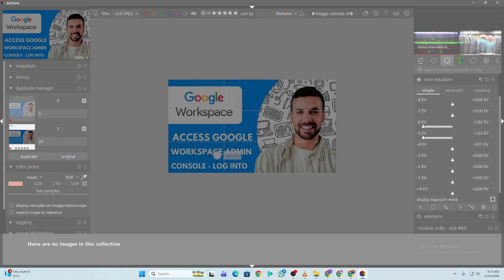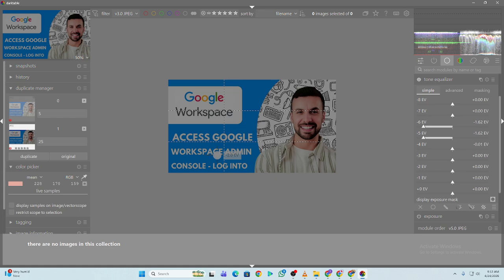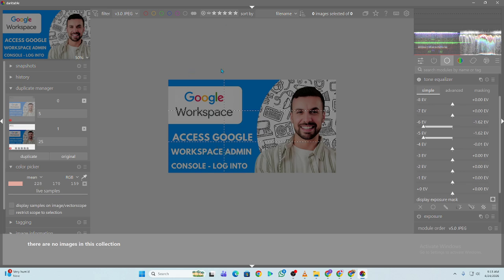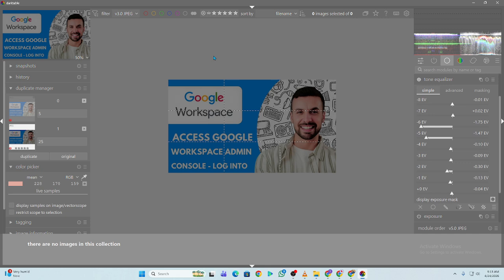How to fix Darktable not opening problem Full Guide 2026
In this video, you’ll learn how to fix Darktable not opening problem full guide 2026 with a complete step-by-step method to solve startup issues and get the software running again. You’ll discover how to update Darktable, check system compatibility, fix corrupted configuration files, reinstall the software, and resolve driver or graphics issues. This guide also covers common causes like outdated GPU drivers, missing dependencies, and system conflicts, along with simple solutions to restore Darktable functionality.